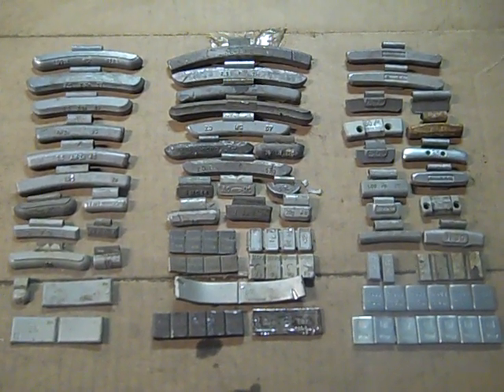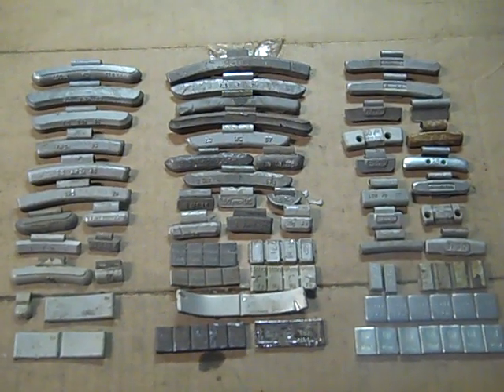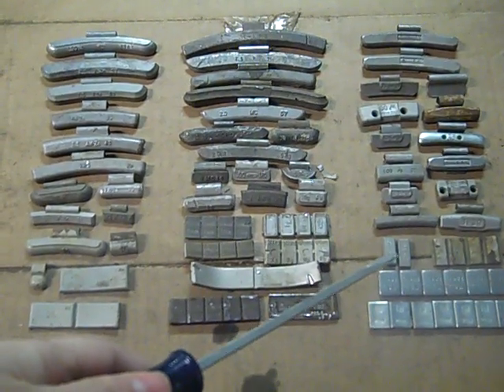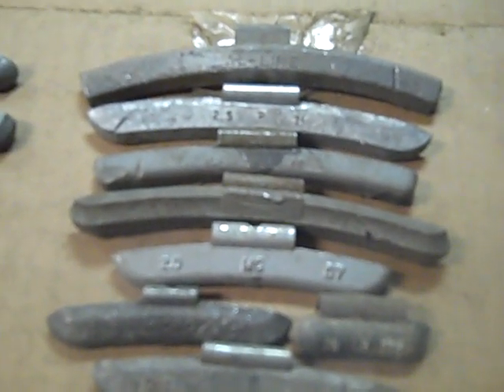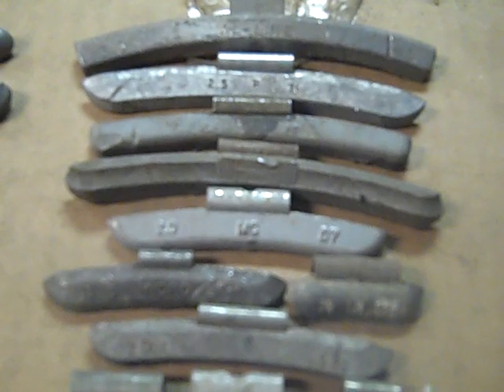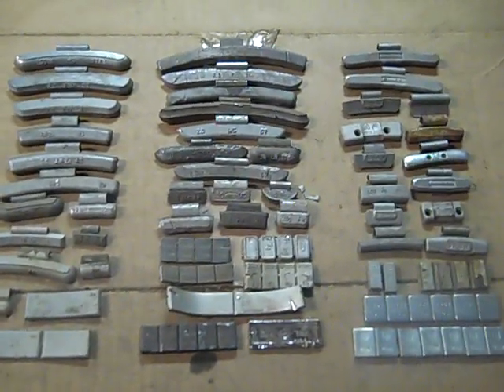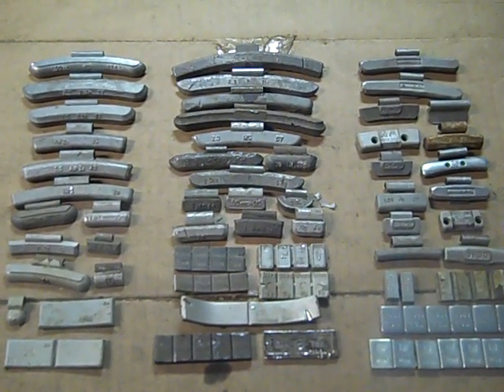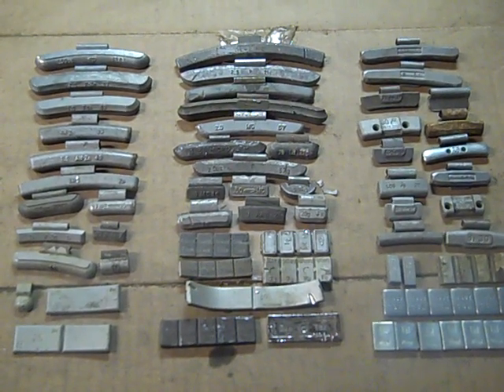Different types of wheel weights - lead bullet casting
How to differentiate between Zinc, Lead, and Steel wheel weights prior to melting down the lead.